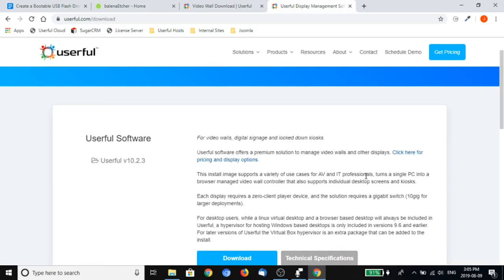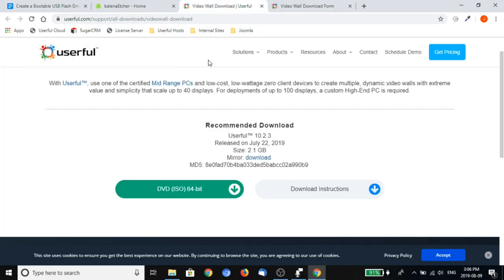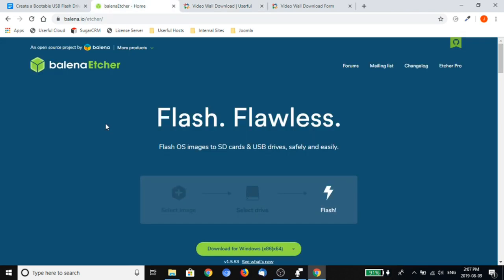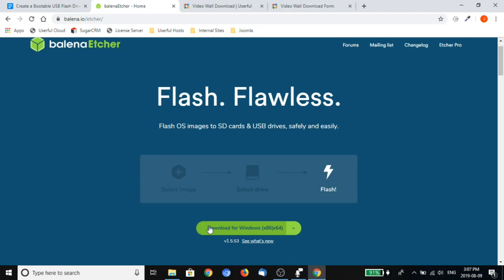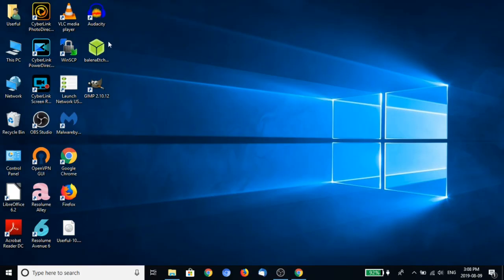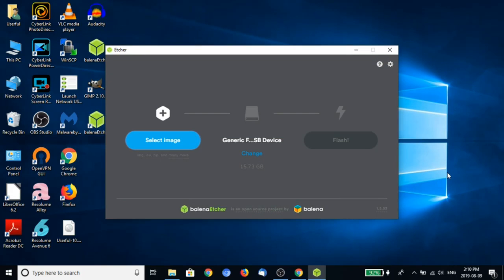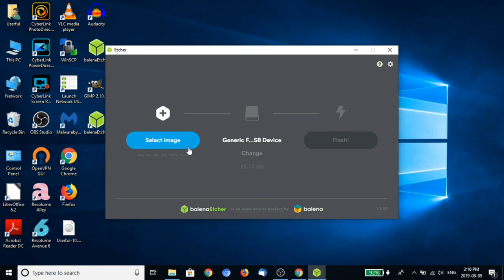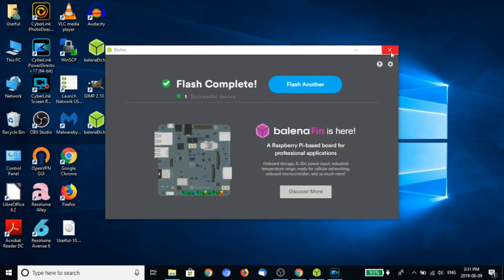Create a Bootable USB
This video will teach you how to create a bootable USB in windows for the Userful Operating System.